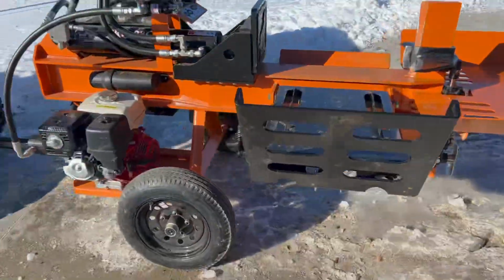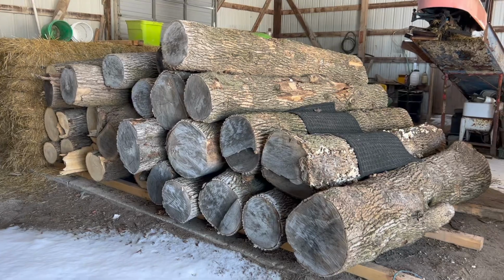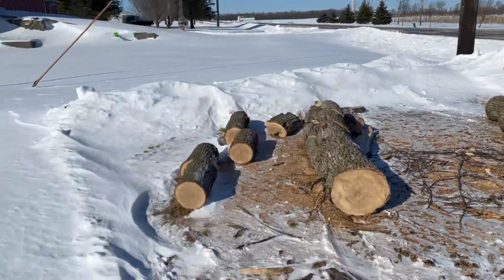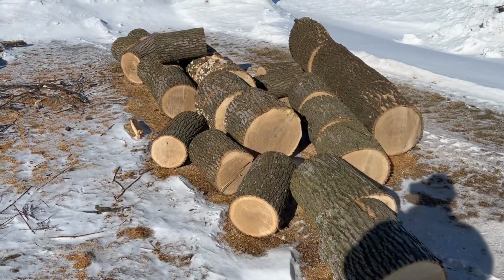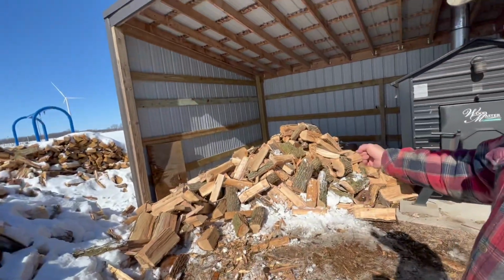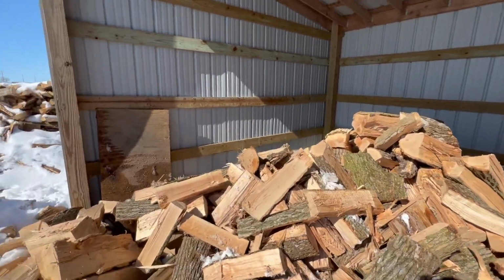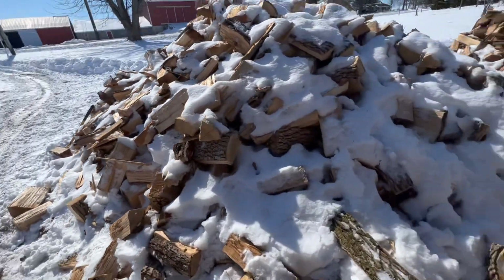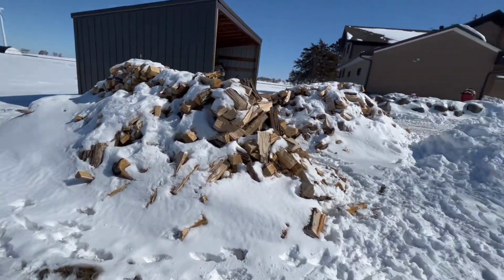Wolfe Ridge making firewood for outdoor wood boiler.